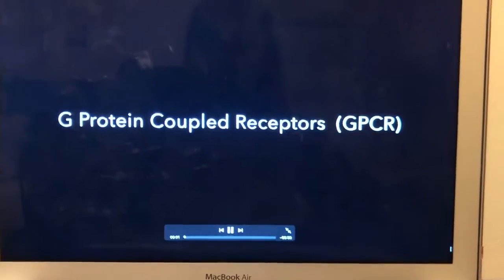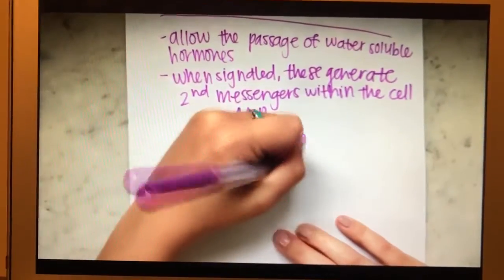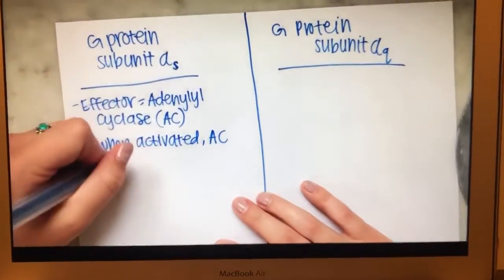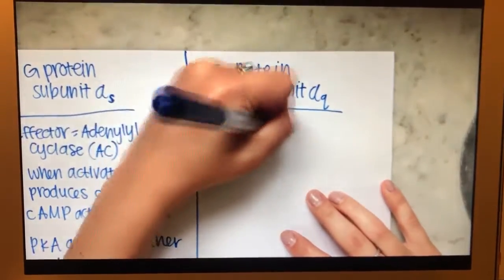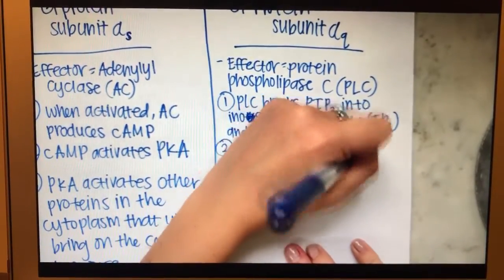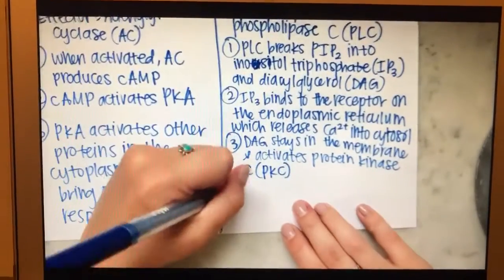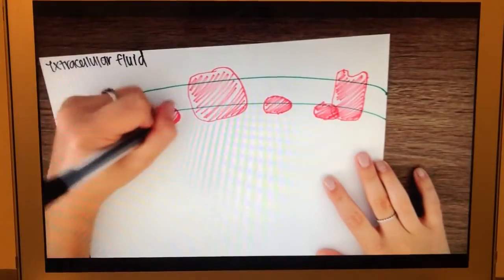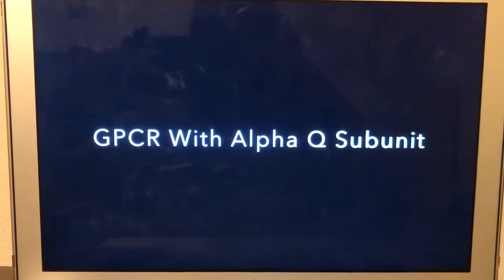G Protein Coupled Receptors (GPCR)